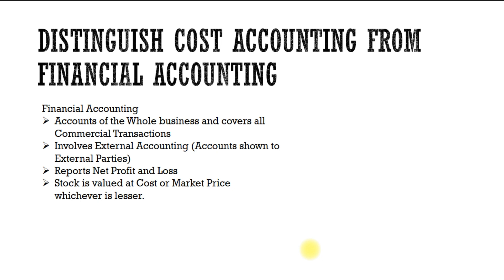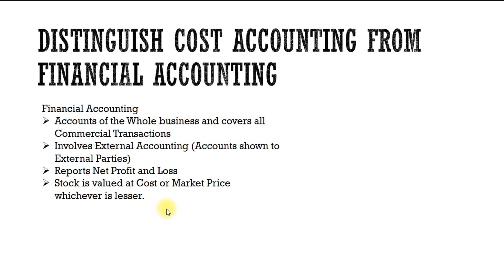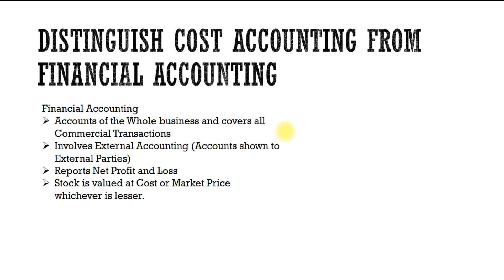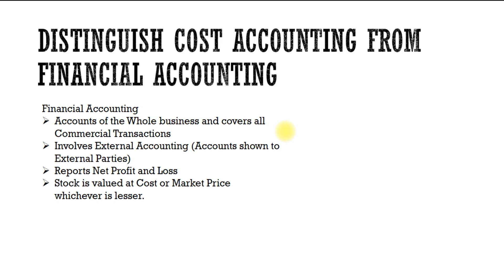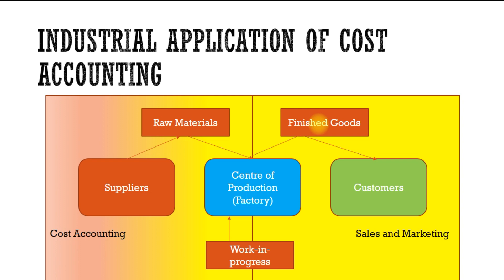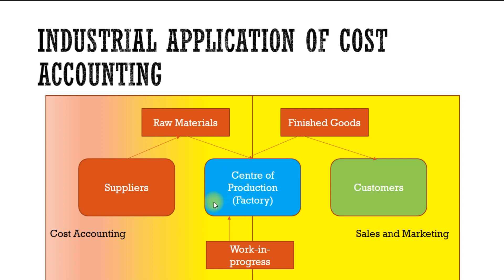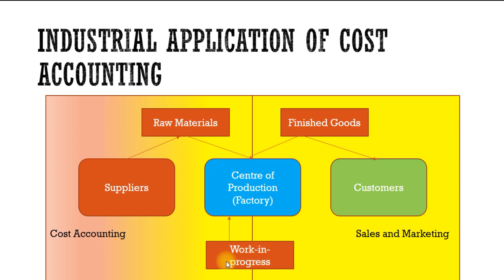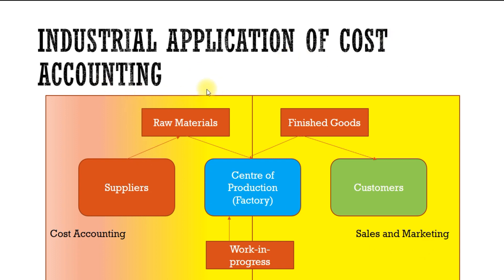Cost and Financial Accounting